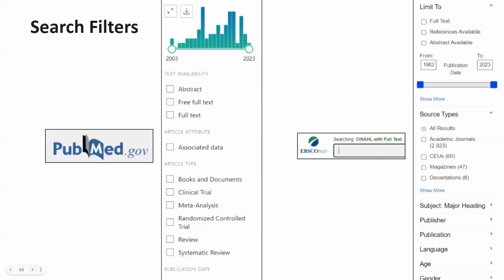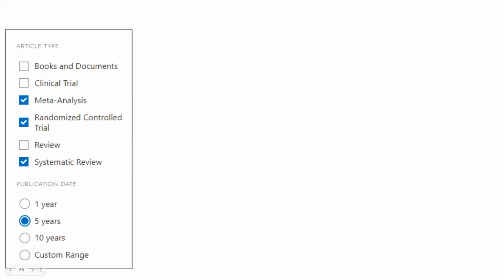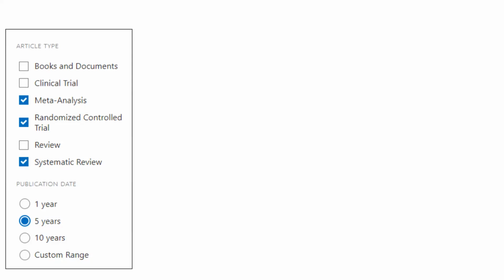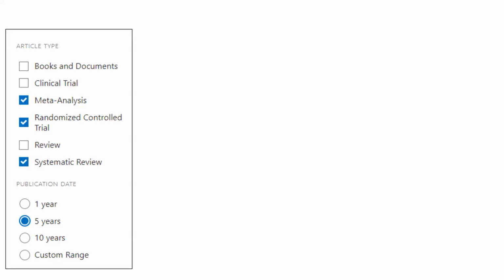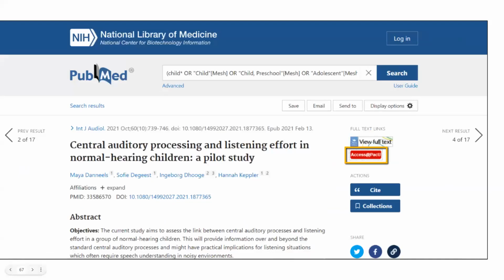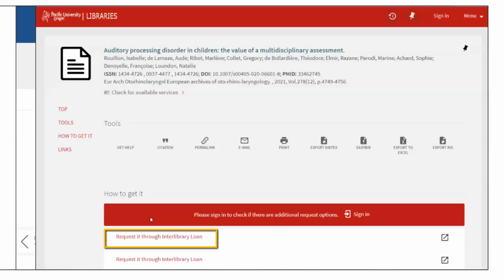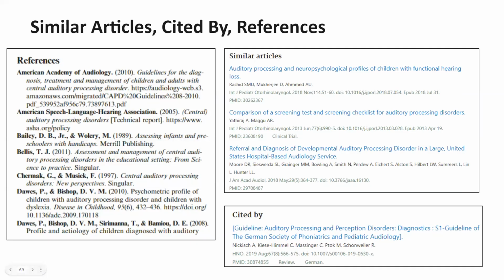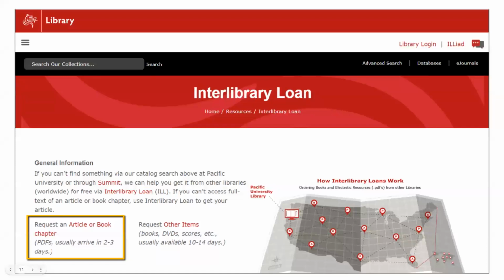Audiology Capstone Research 5: Search Filters, Reference & “Cited By” Searches, Accessing Articles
Use search filters to narrow your results
Access articles
Search references, similar articles, and “cited by” artices